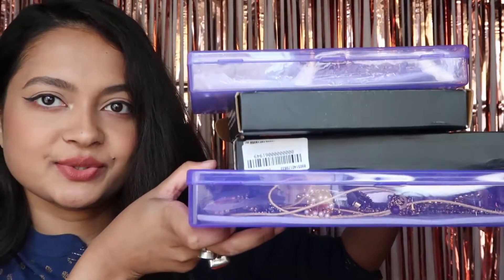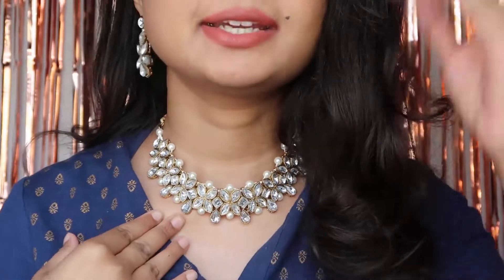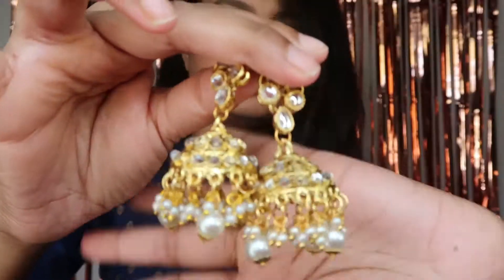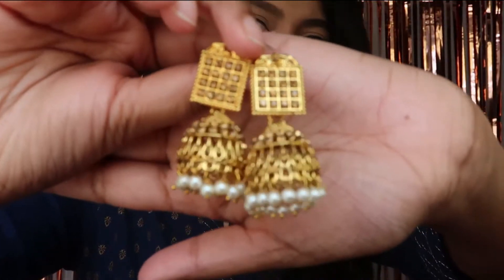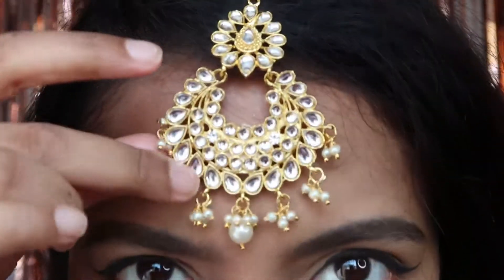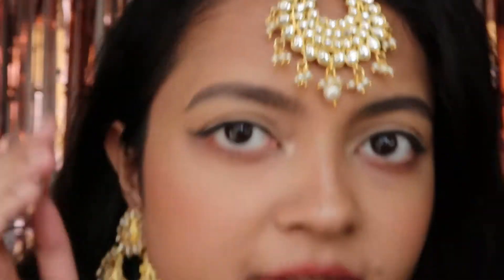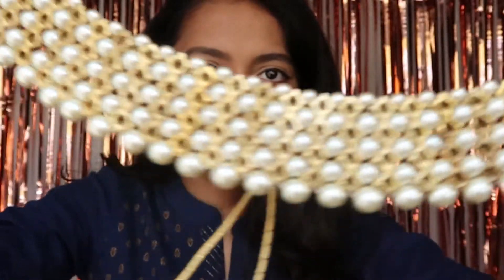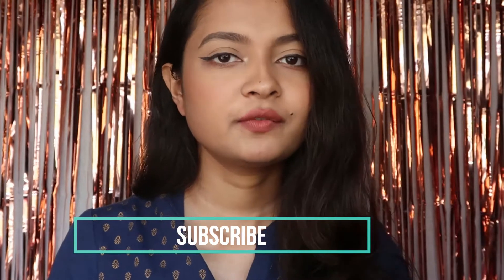Ajio Jewellery Haul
Hey guys, here is my ethnic jewellary haul from ajio. Hope you guys find it helpful :)
Links of the jewellary sets:-

It would mean the world to me. Let me know what you guys wanna watch. Love you all :)

I only feature products I like or I want to try.